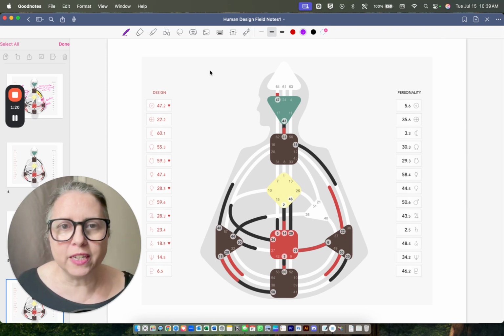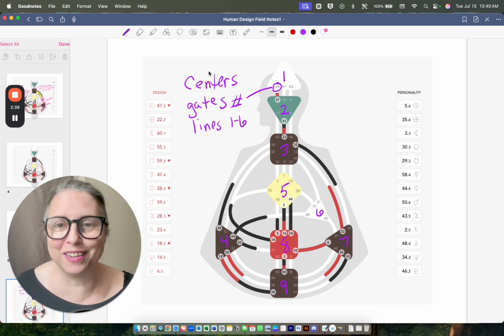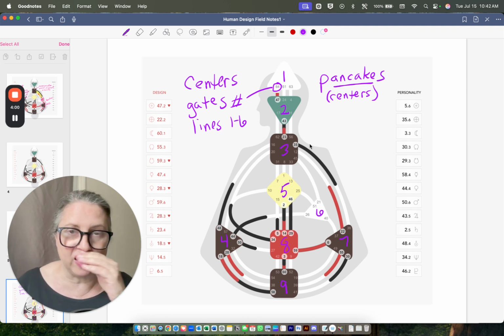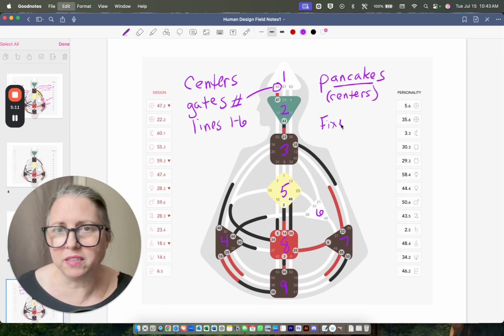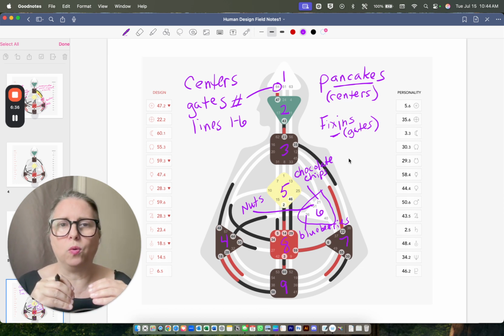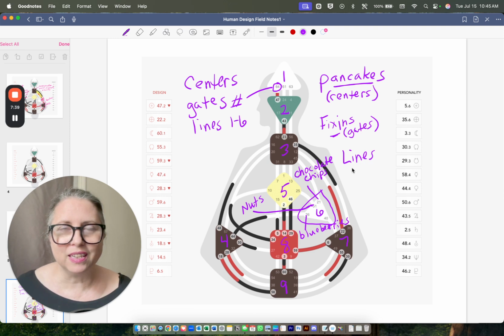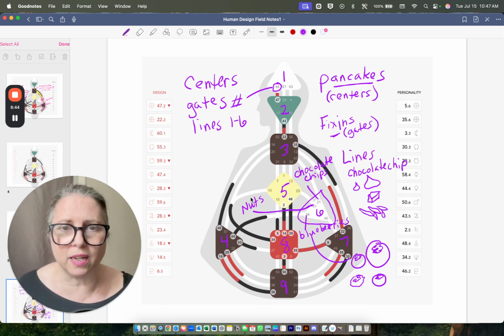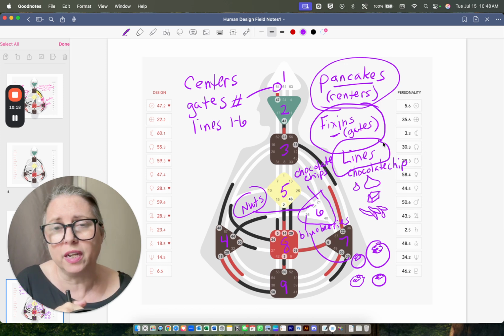This 1 thing helped to see how my Human Design comes together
Magnetize your content. The Ideal Client Human Design Report unlocks your most powerful frequency and show you how to run it on repeat.

✦ Free Resources...

• Field Notes:
Human design observations and insights

• The Inner Studio:
It’s where I share the process behind the post including human design, creativity, and nervous system balancing

• What Do I Write About?
A 5-day email guide gets you back to resonance. So when you do write, it actually sounds like you.

• The Ease Experiment:
Get instant access to my mini-course to help you ground, align, and move through life with more ease.